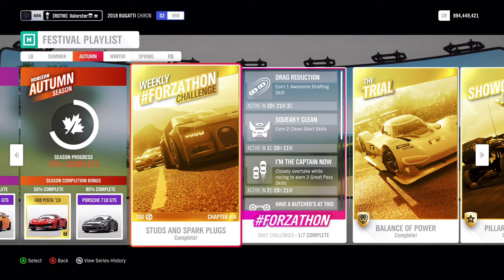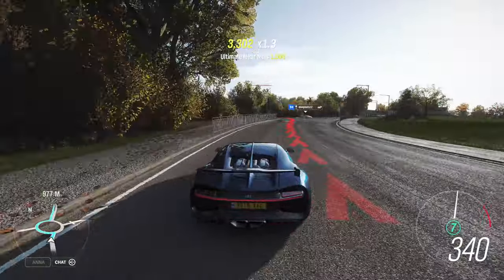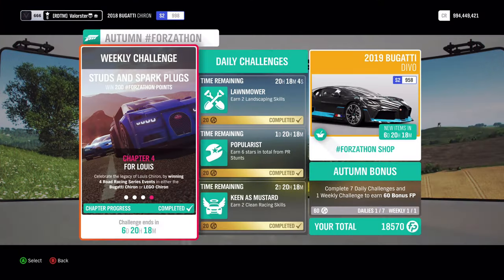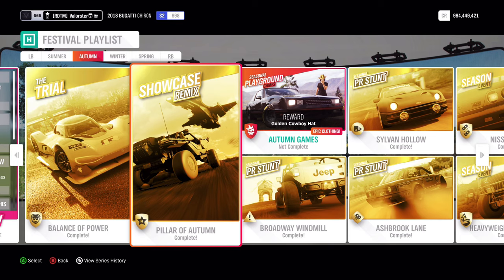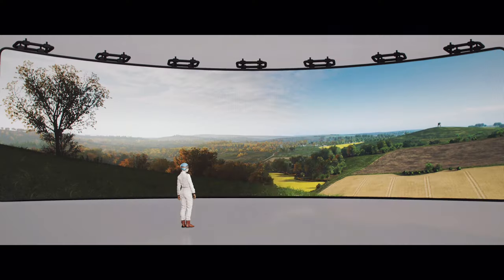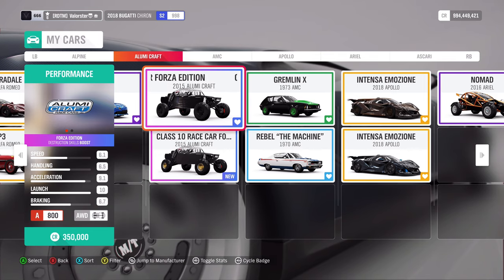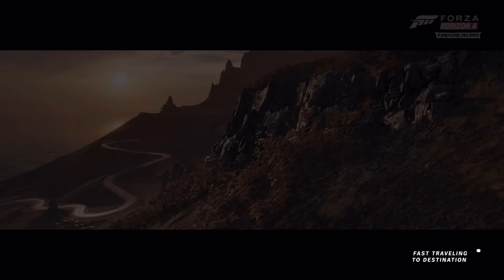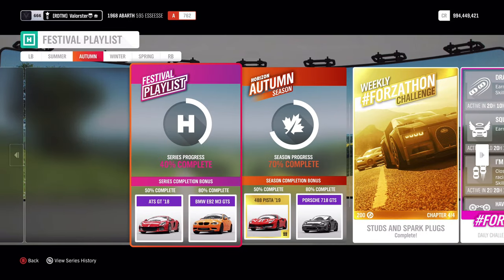Forza Horizon 4 "Series 19 Autumn Festival Playlist-Weekly Challenges And How To Unlock New Cars"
Hey everyone!

Playlist Infos:

Autumn Festival Playlist Series 19 Cars Used:

Forzathon:
2018 Bugatti Chiron

The Trial:
2017 M-B GT R / So many to use in that class...
(AWD S1 900 Road)
Win: #94 VW I.D. R

Playgrounds:
1987 Buick Regal GNX
(Retro Muscle B700 Beach)
Win: Golden Cowboy Hat

Nissan Cup:
1998 Nissan R390
(Nissan S1 900 Street)
Win: Nissan GT-R '95

Heavyweigts Champions:
2017 Ford F-150 Raptor
(Heavy Hitters A800 Dirt)
Win: Quartz Regalia D

Meet And Yeet:
2015 Alumi Craft Class 10
(Offroad Buggies A800 Cross)
Win: Alumi Craft FE

PR Stunts: Mosler / 1968 Abarth 595 Drift

50%: 488 Pista '19
80%: Porsche 718 GTS

LatteMaster
Max P
Warpaint Design
Koa Musik
Tobias Hendrich

GamersTag: Valorster
FFH3 Status: Racer/Drifter/Tuner/Designer
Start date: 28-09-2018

GamersTag: Valorster
FFH3 Status: Legend Painter
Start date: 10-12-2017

GamersTag: Valorster
FFH3 Status: Hardcore
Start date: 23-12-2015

Non-Active atm

RIG:

GPU: MSI GTX 1080 Gaming X 8GB
CPU: i7-4790K CPU @ 4.60GHz
Memory: 32 GB RAM
Monitor: AOC AG241QG @165Hz
OS: Microsoft Windows 10